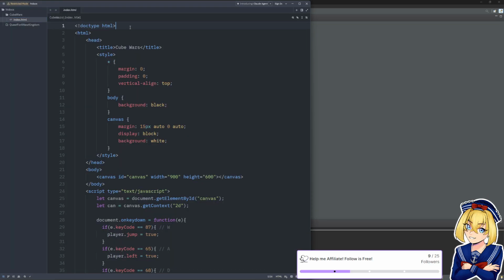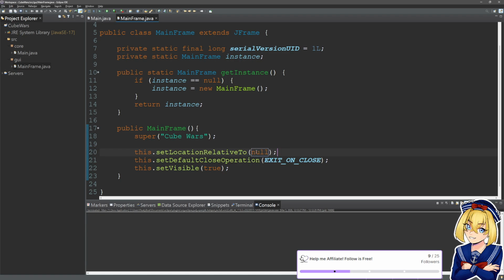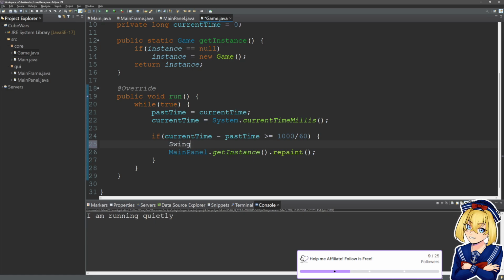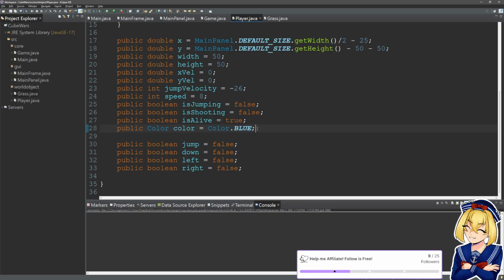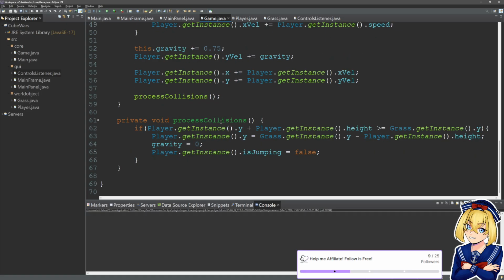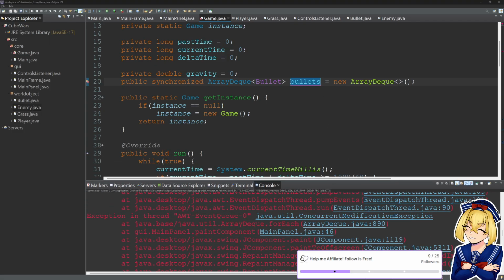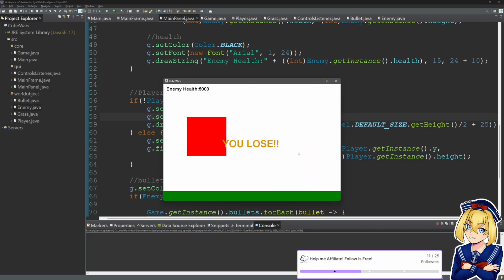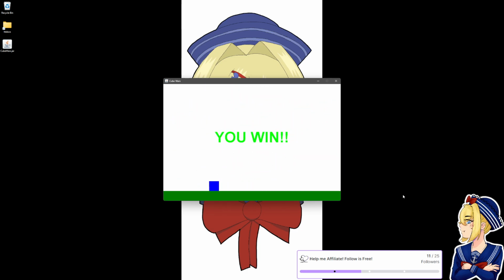Java Game Development - Cube Wars